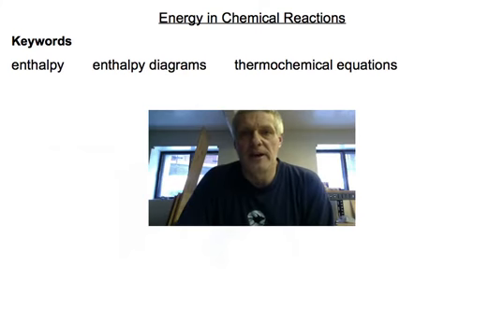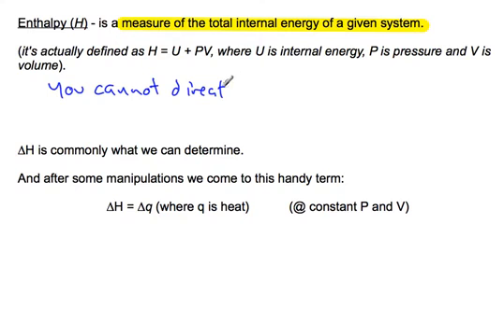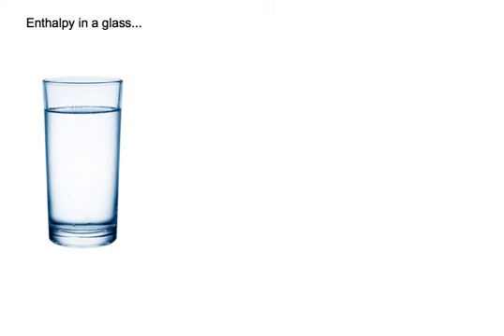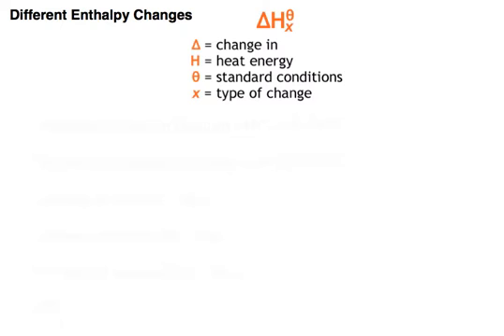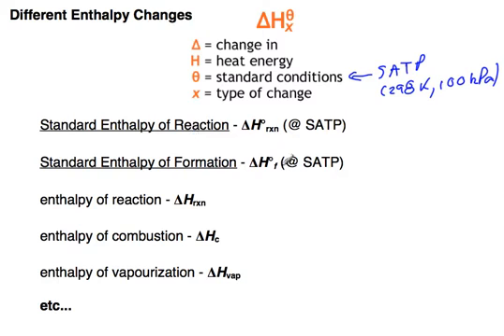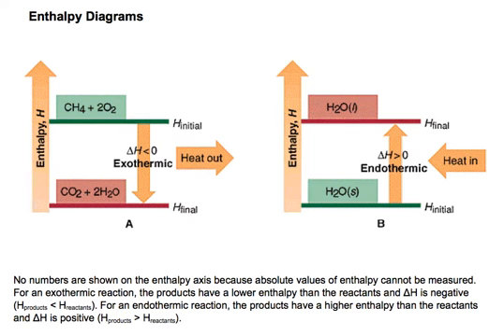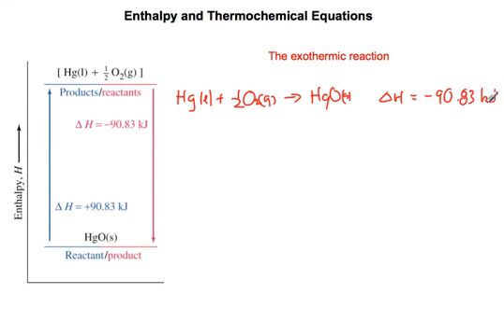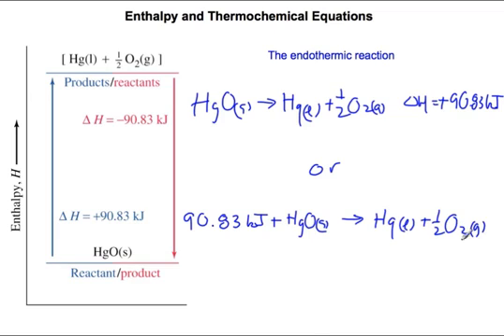EN 2.1 Enthalpy